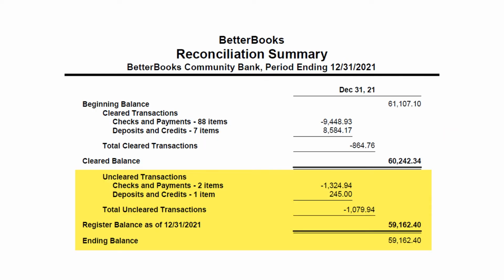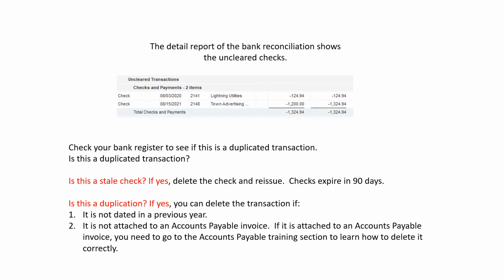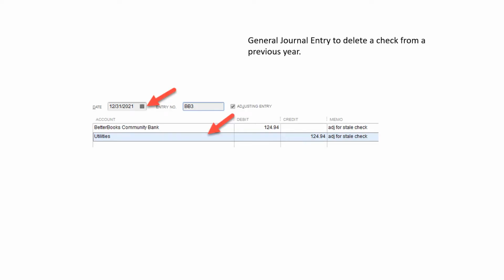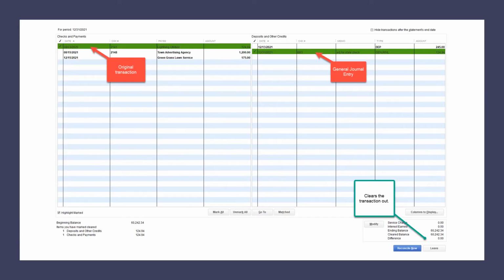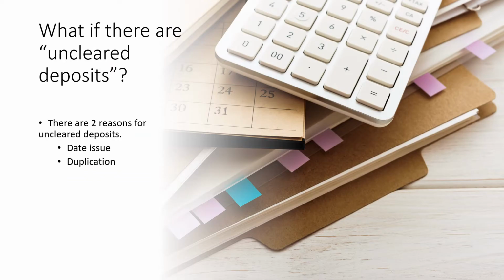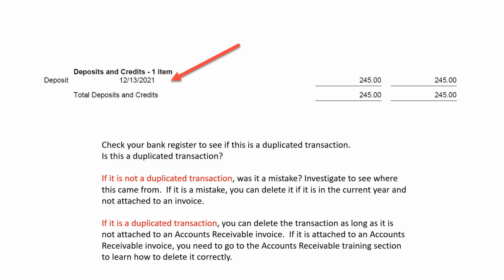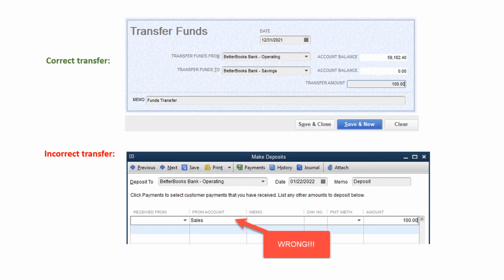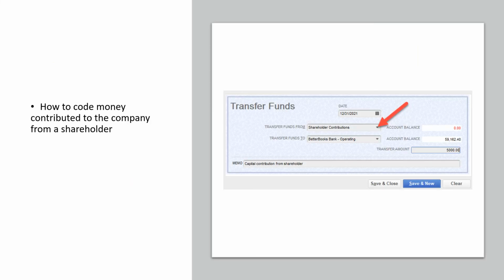BetterBooks Basic Training - 3 Bank Accounts